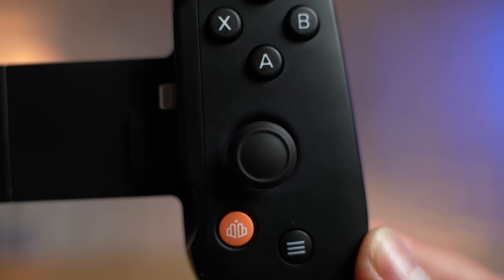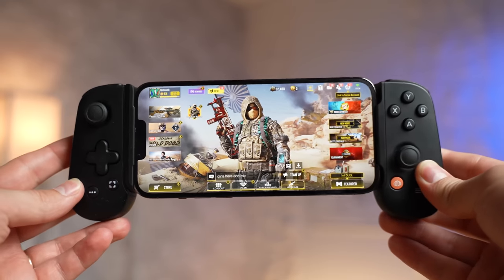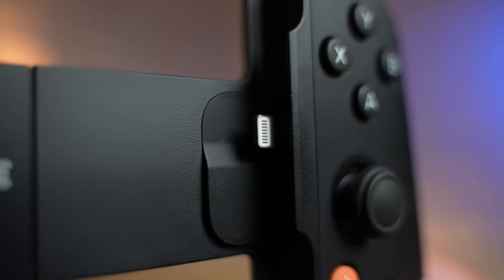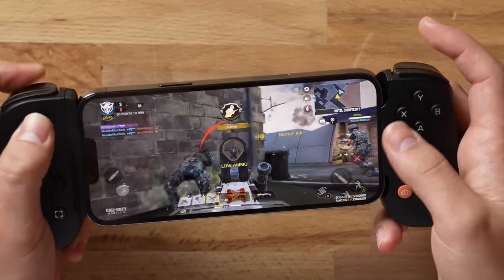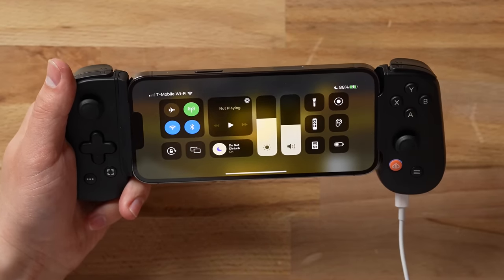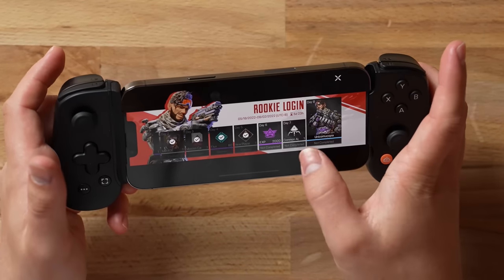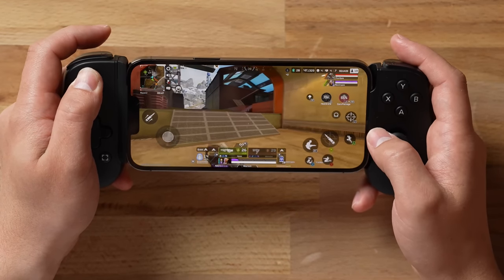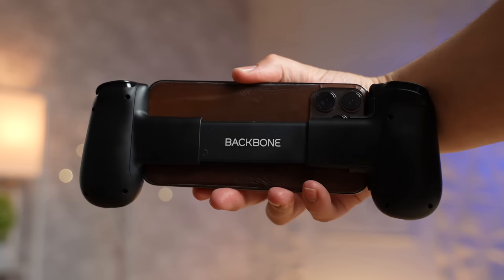Backbone One Review - The BEST iPhone Gaming Controller!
Apple's working on a SECRET Gaming Controller that's JUST like this one.. Let me show you!
Like these iPhone Wallpapers?

Links to the best iPhone accessory deals on Amazon ⬇️
AirPods Pro (ON SALE)
AirPods 3 (SALE)